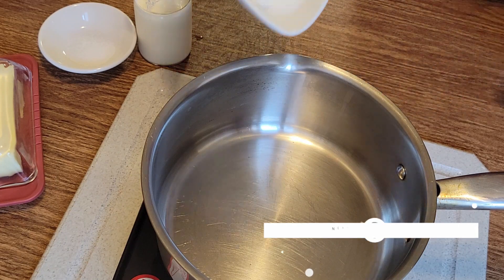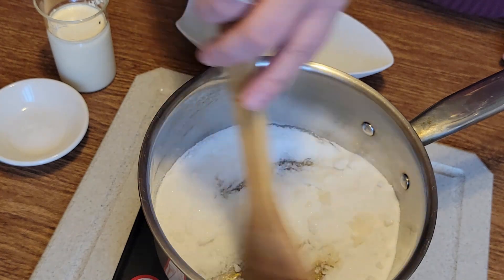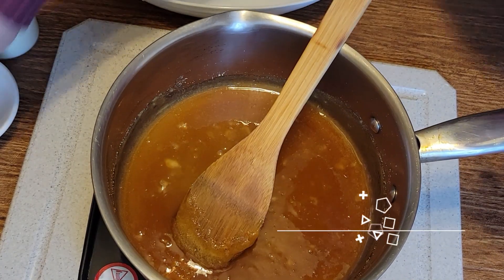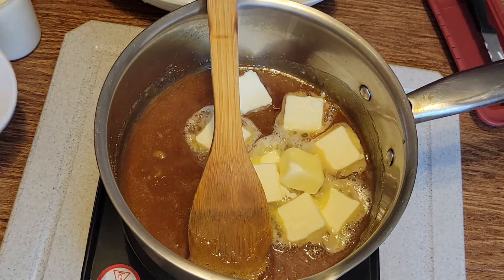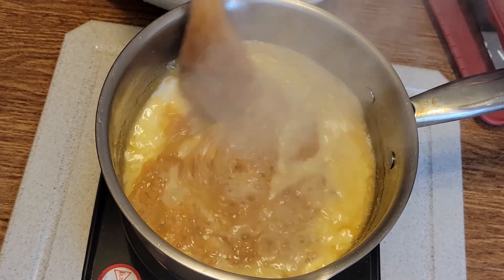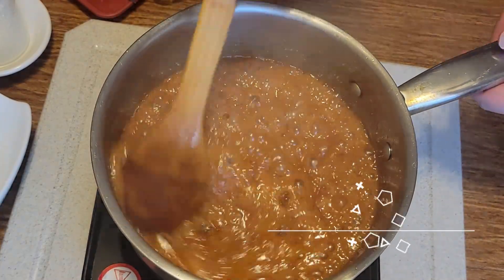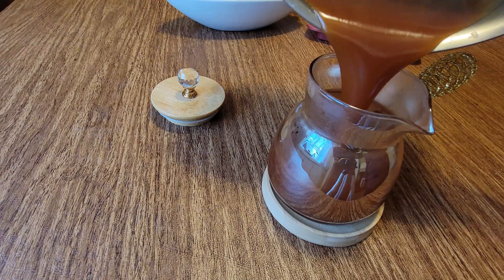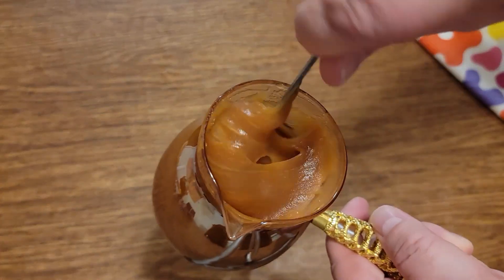Karamel / Caramel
Karamel

250 gr. secera
120 gr. putera
prstohvat soli
200 ml. vrhnja za kuhanje ( heavy whipping cream )